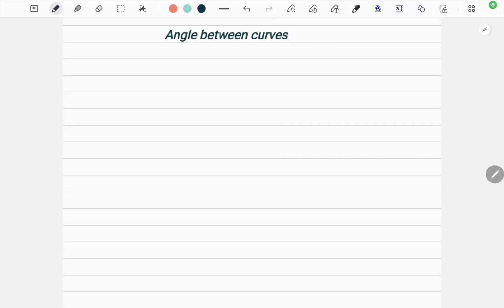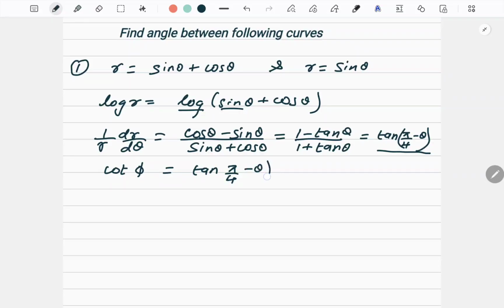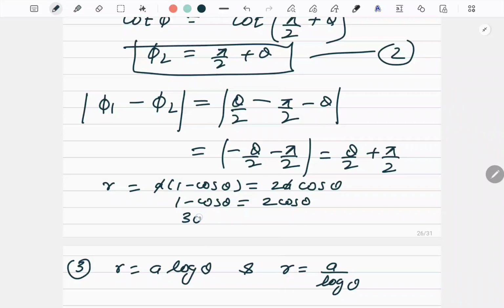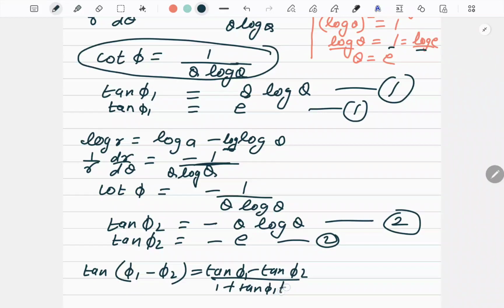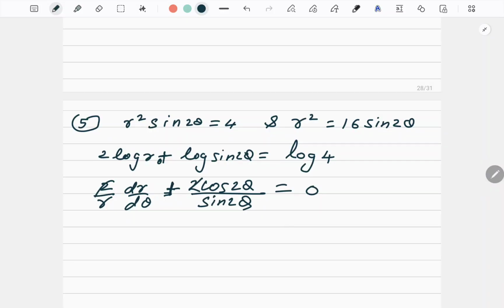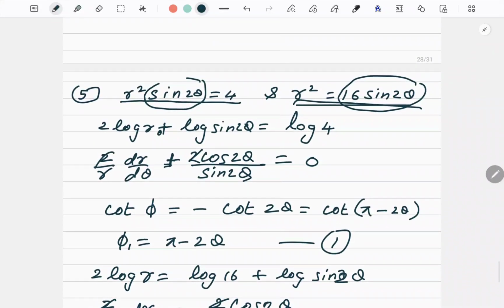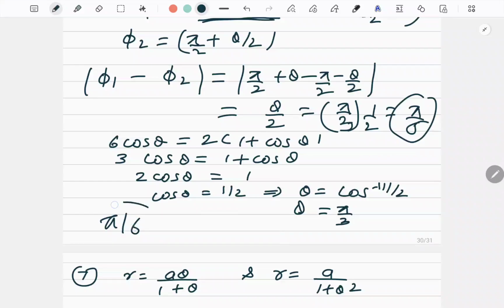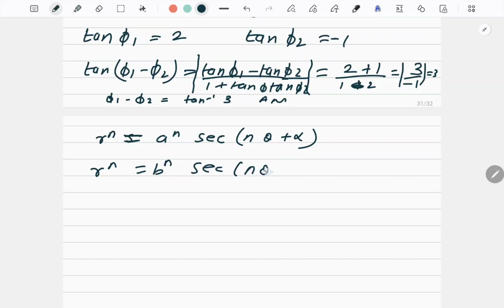ANGLE BETWEEN CURVES || INTERSECTION BETWEEN CURVES || DIFFERENTIAL CALCULUS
ORTHOGONAL CURVES || ANGLE BETWEEN CURVES|| INTERSECTION BETWEEN CURVES  || DIFFERENTIAL CALCULUS